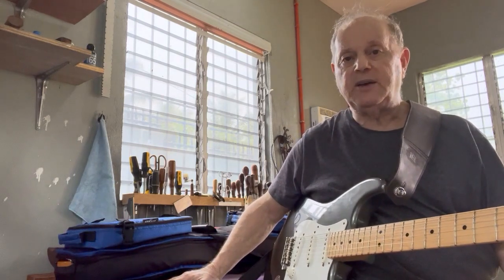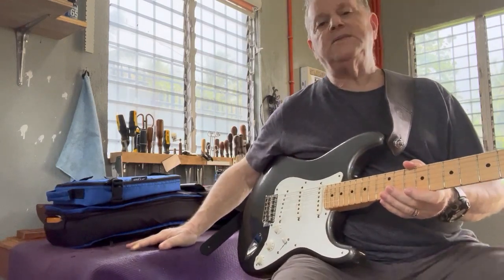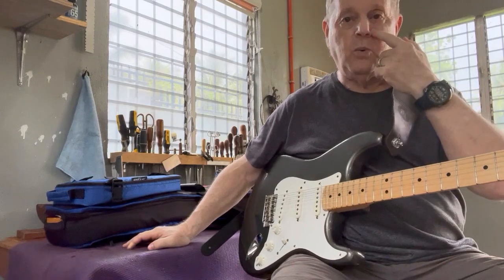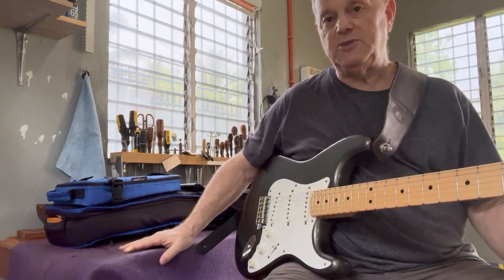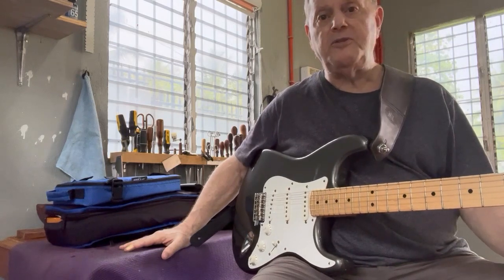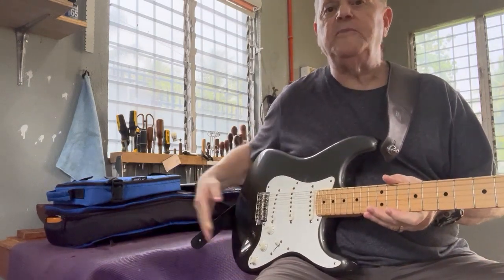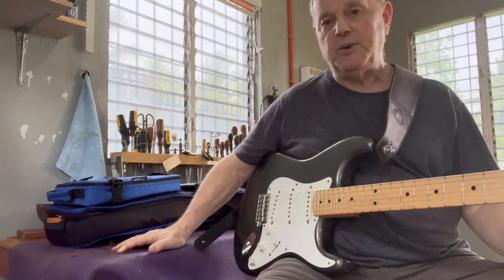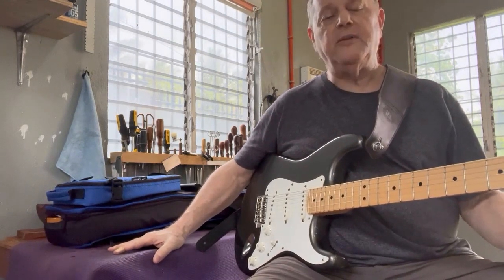What to look for in a Used Guitar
Whether electric or acoustic purchasing a used guitar is a gamble. A few things to look for.